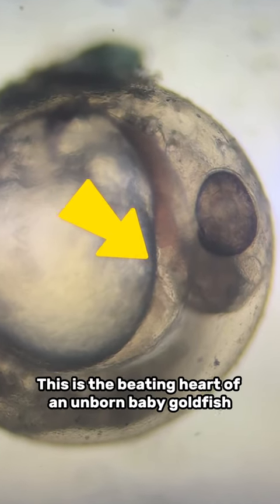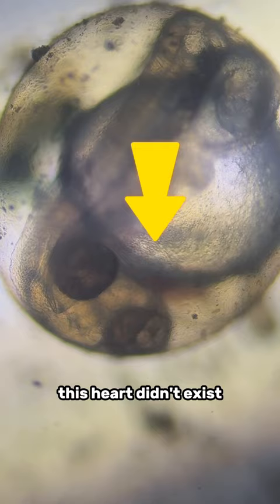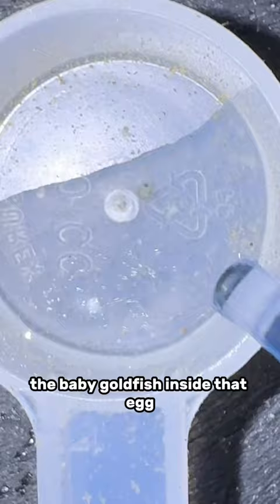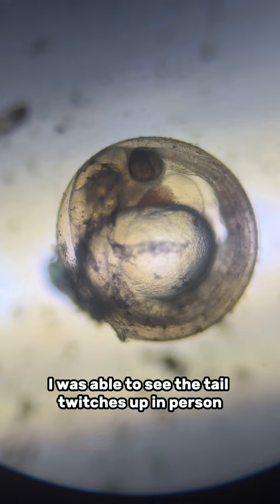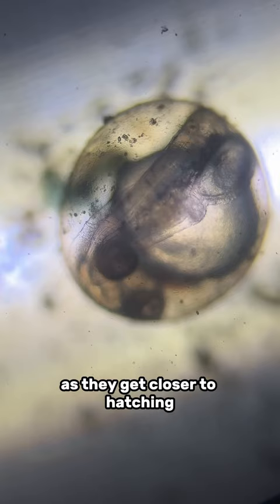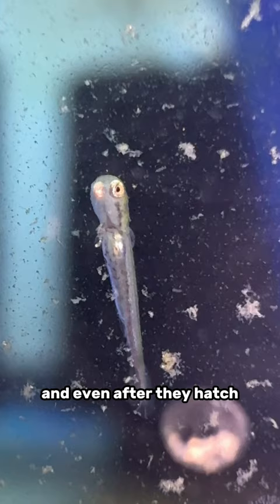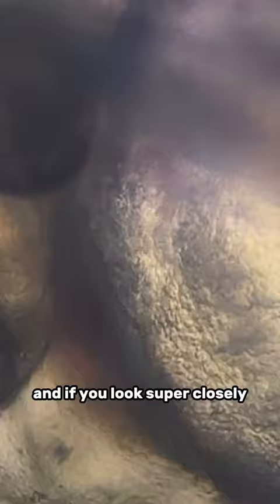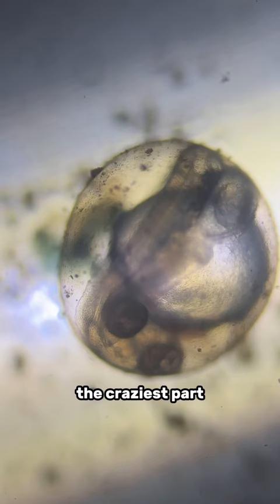Fertilized goldfish egg under microscope